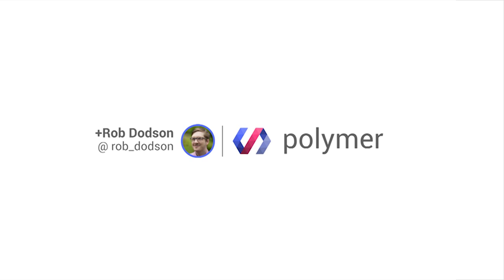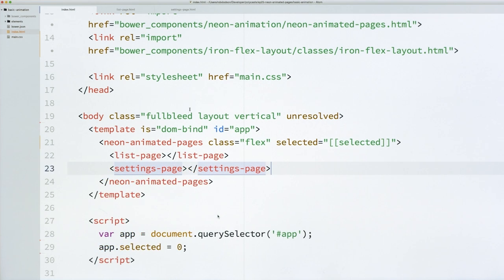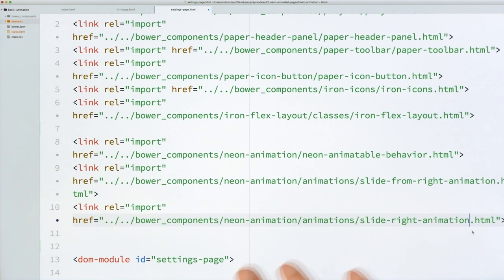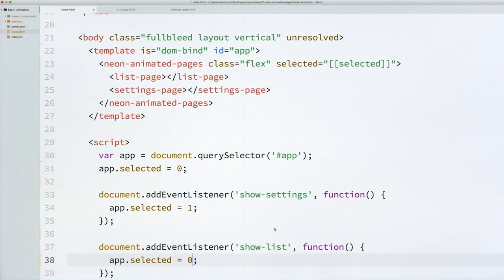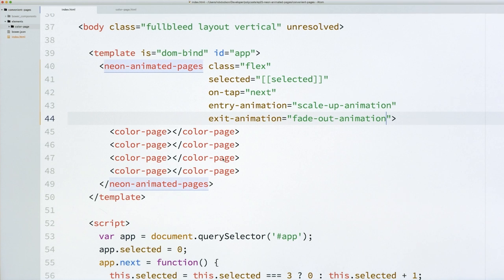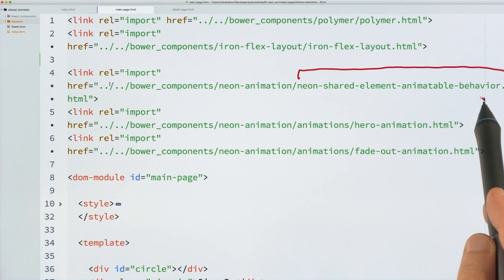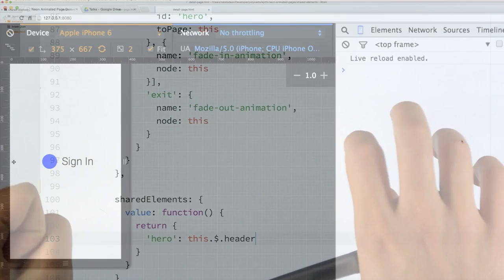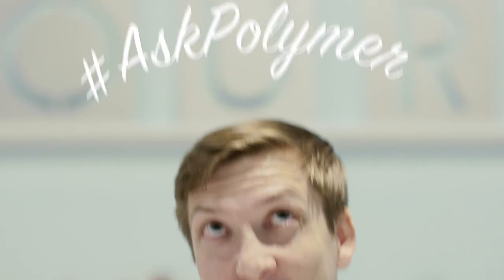Neon-animated pages -- Polycasts #25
It’s neon-animated-pages time! This is probably one of the most requested videos so I’m really glad I could finally talk about it.

Now that you understand behaviors, neon-animations, and how the iron-pages element works, we can finally tie it all together to start working with neon-animated-pages. Hope you enjoy!